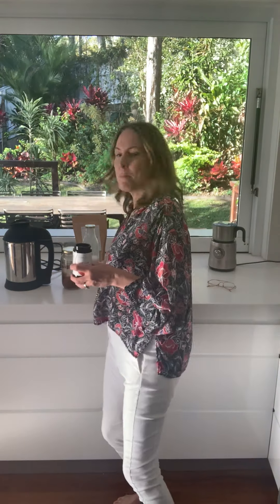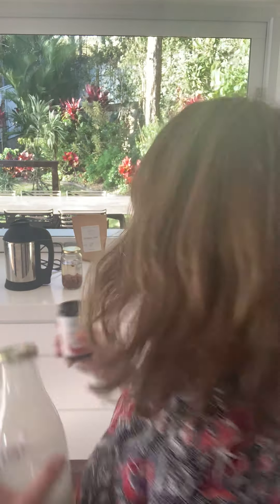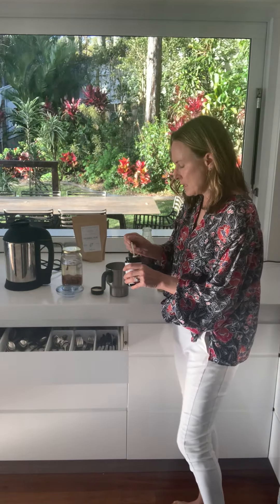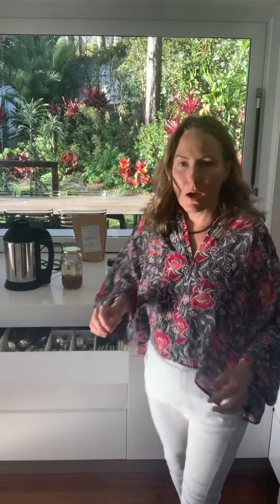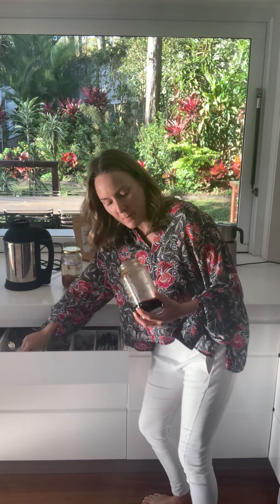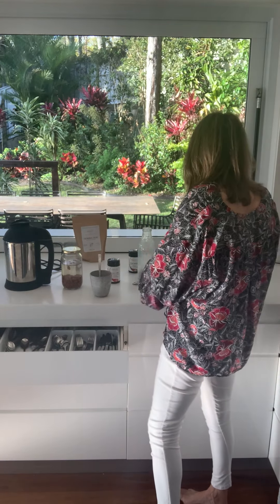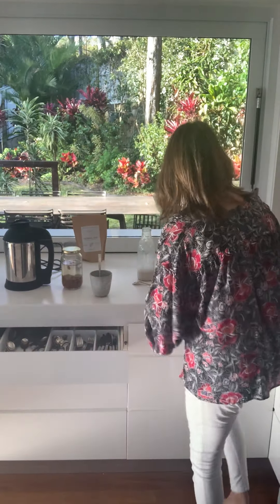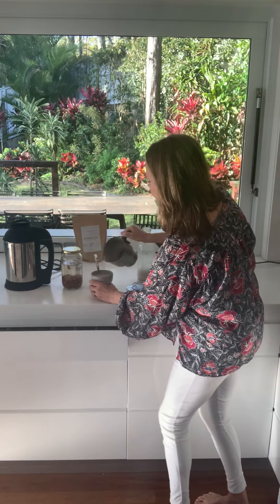WHAT IS YOUR LATTE ROUTINE?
I'm a huge fan of ceremonial cacao, tonic herbs and medicinal mushrooms. This is why I adore the beautiful products by Highbration Organics. Here I share my latte routine and tips for making your own plat-based milks.